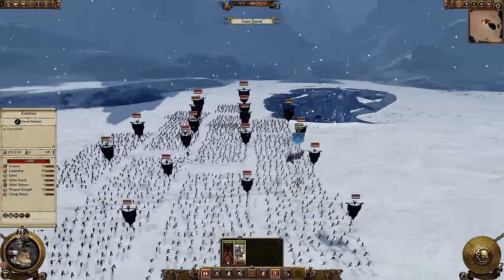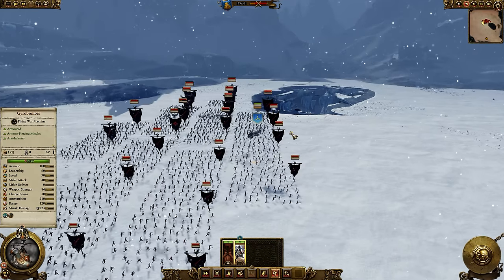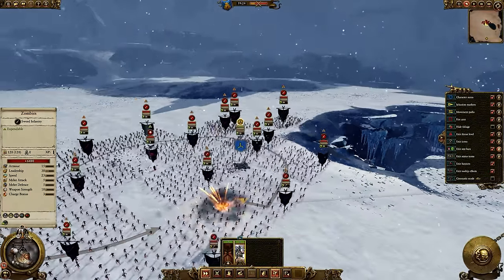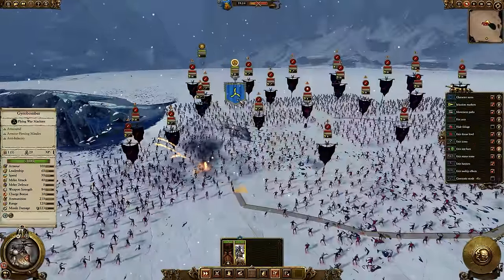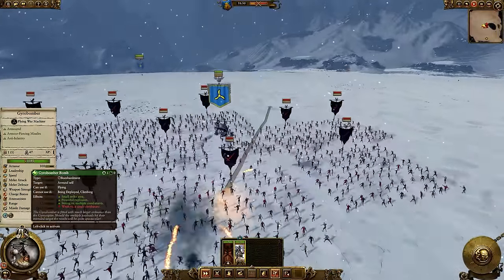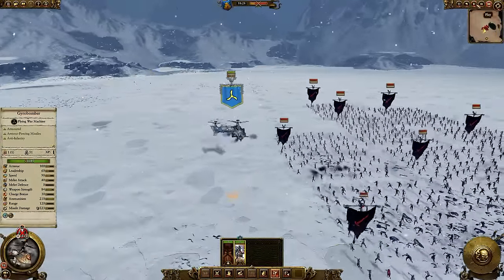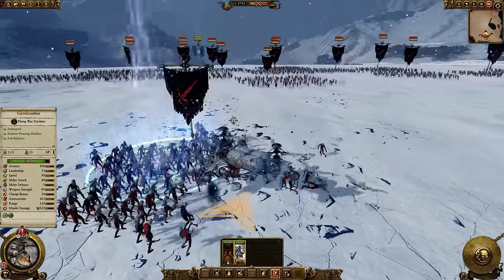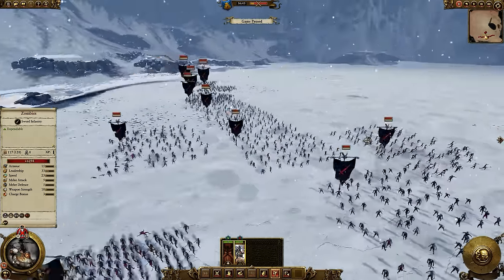Setting Up a Bombing Run - Gyrobomber or Gyrocopter - Total War Warhammer Mechanics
Drawing a path of moderate destruction with the Gyrobomber or Gyrocopter - Total War Warhammer Mechanics.